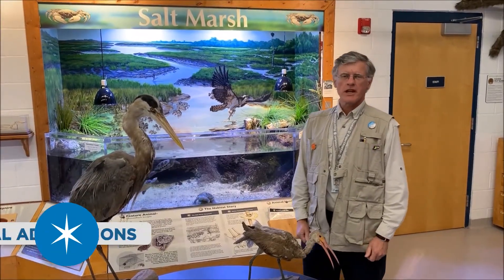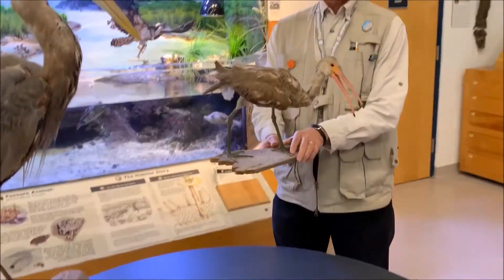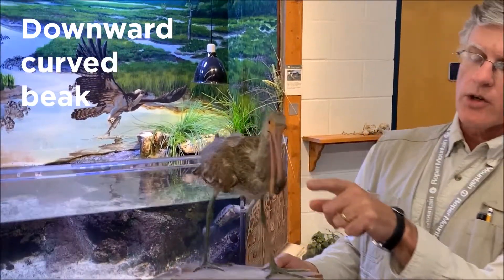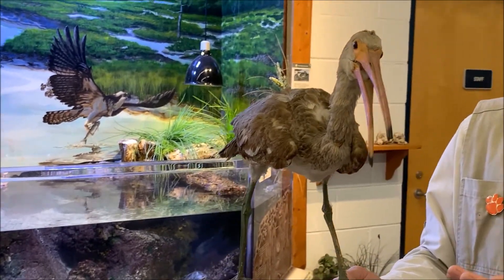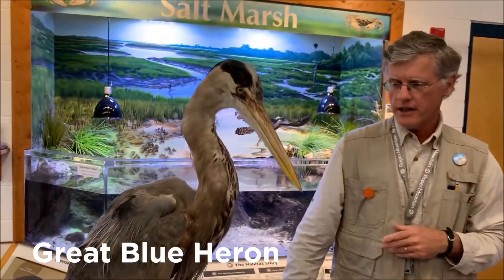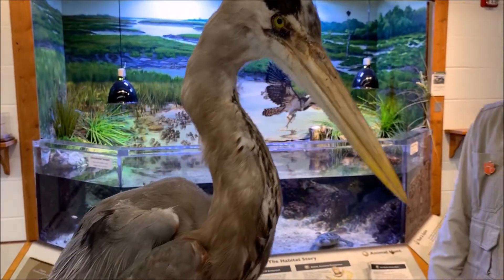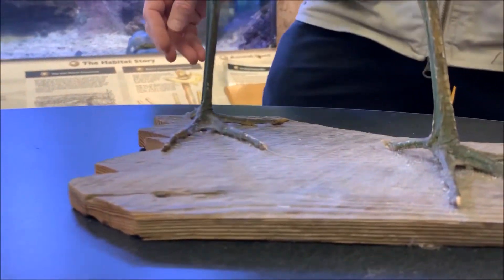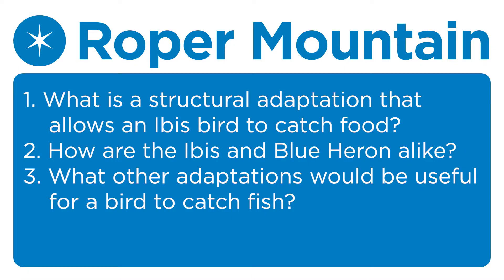Birds of the Saltmarsh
Video Shorts with
Science Specialists
Characteristics and Growth of Organisms: Birds of the Saltmarsh
4th Grade